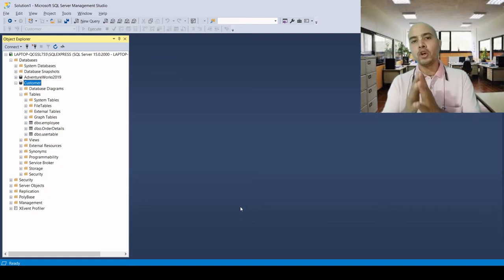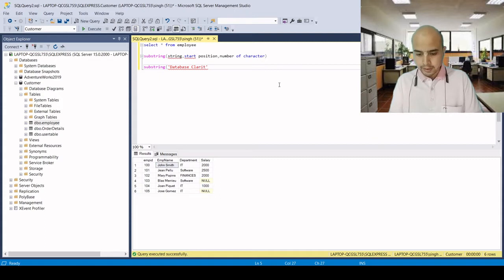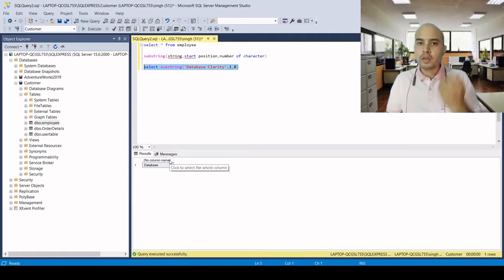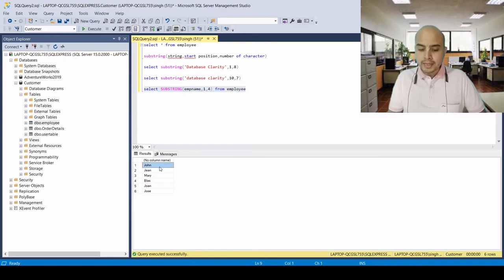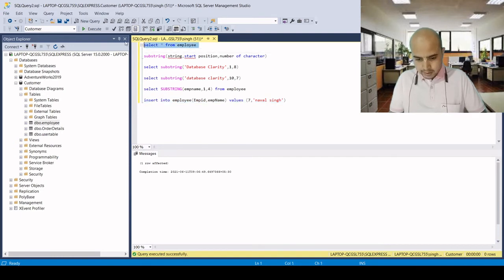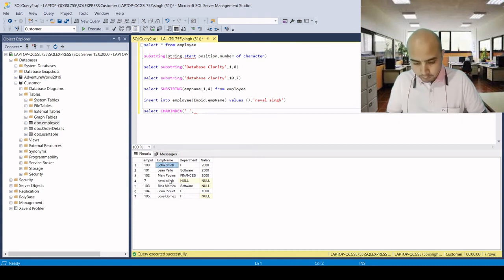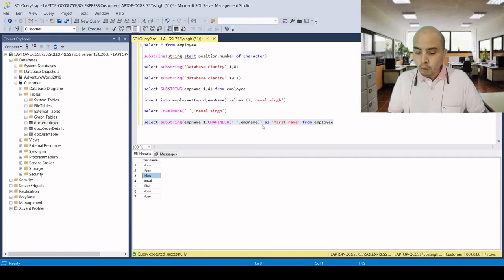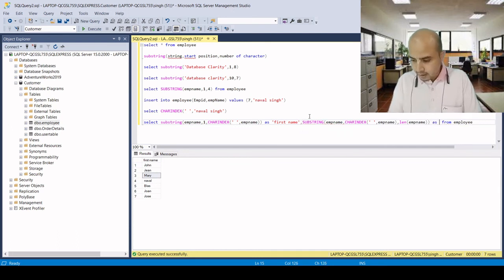What is substring in sql server and How to Use it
Substring(String, Start, Number of characters)